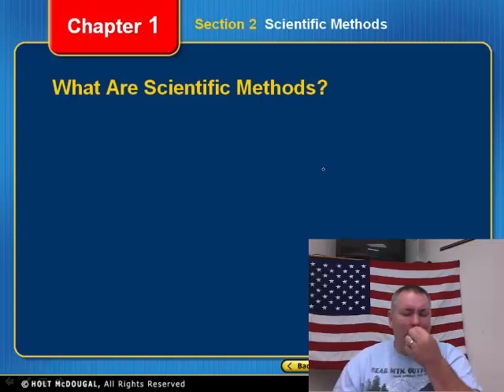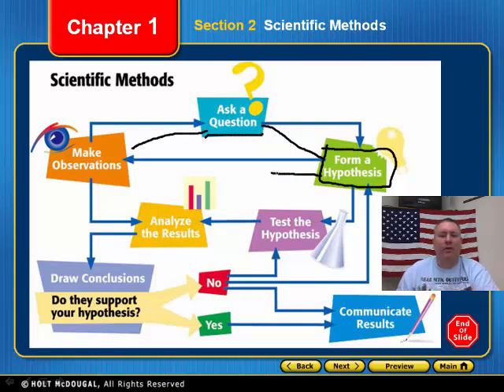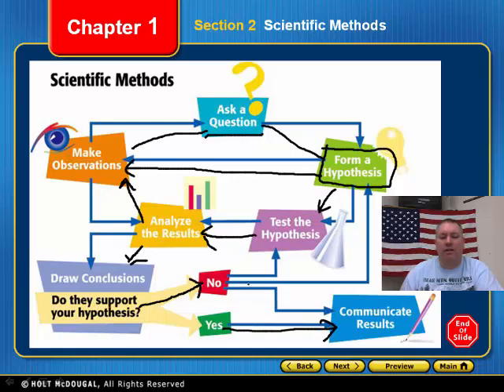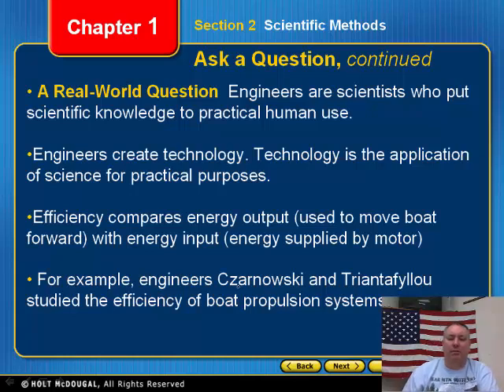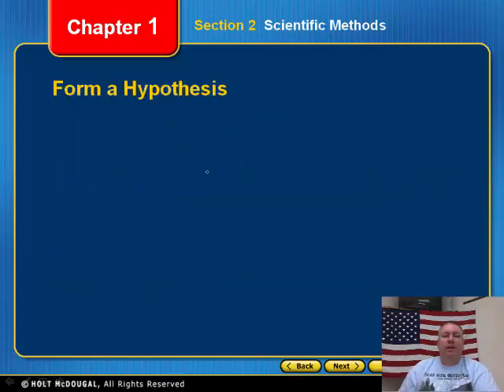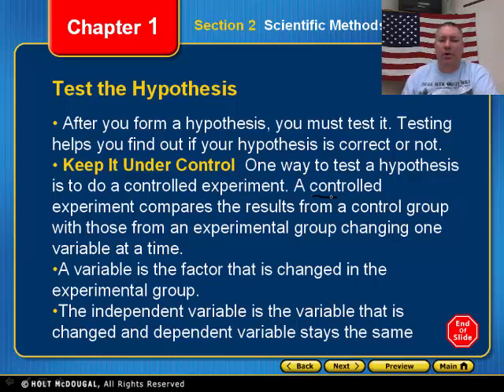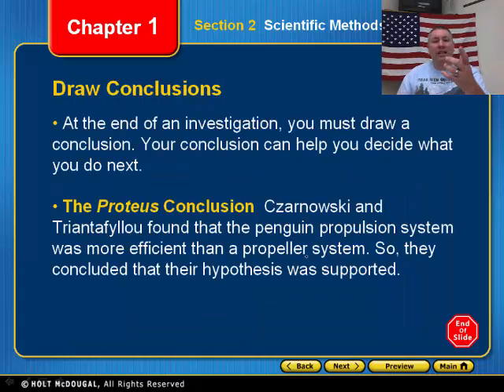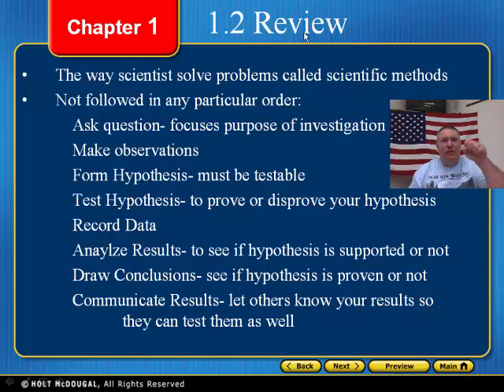8th Grade Science 1.2